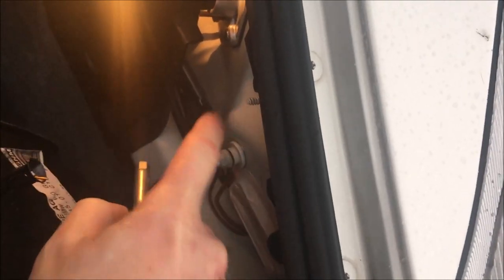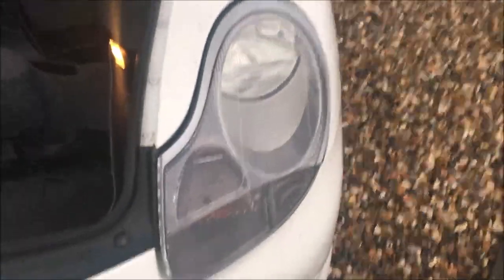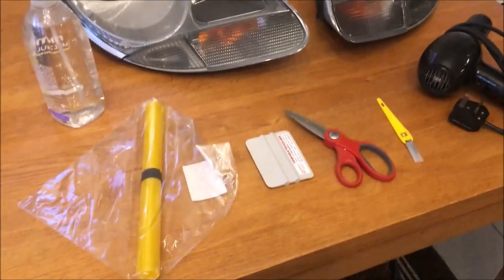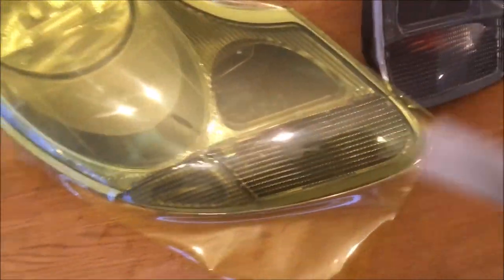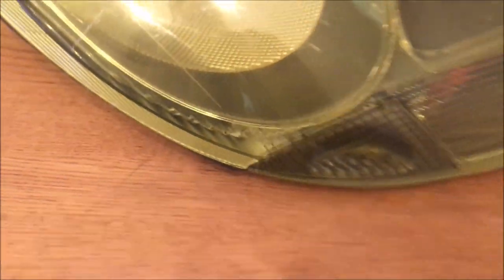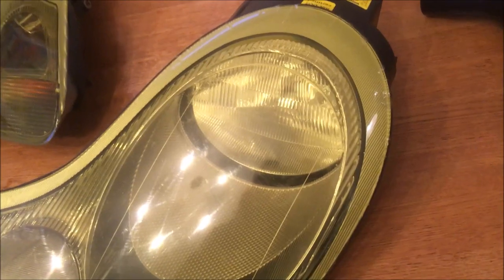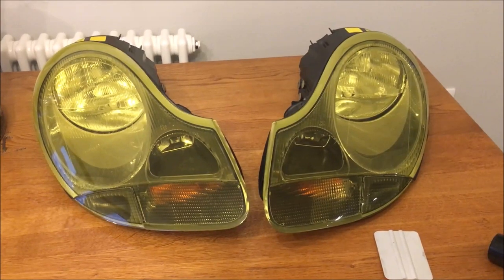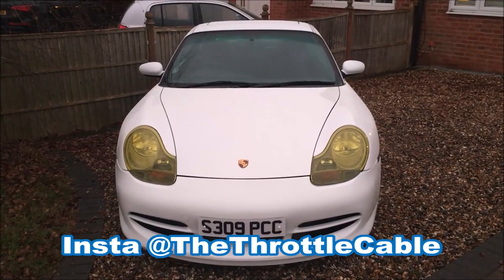Headlight Tint Film installation | How to Guide DIY | Porsche 996 986 987 997 911 GT3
Everyone likes a race car, and i'm no exception - so i'm fitting some yellow headlight film to give that enduro look!

UEETEK Car Tail Fog Head Light Headlight Tint Film Cover of 30x180cm (Yellow)

TheThrottleCable, the journey of buying and owning a Porsche 996 through the eyes of an enthusiast: